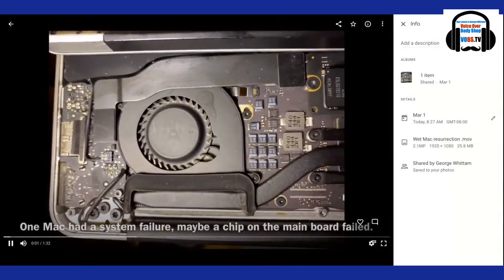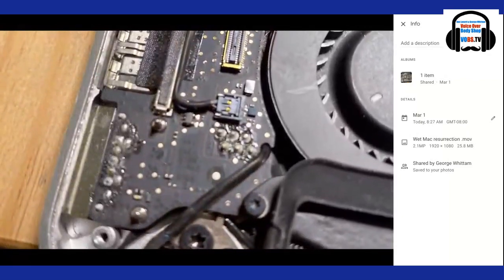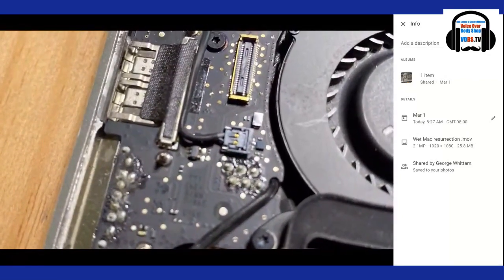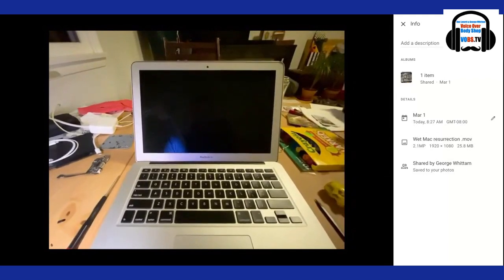VOBS - Voice Over Body Shop - TECH-TALK #52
Do You Have Voice Over G.A.S.?
(Gear Acquisition Syndrome)

We know! So many choices of voice over gear!  Dan and George help you sort out what you need and what you don’t. Mostly ..Don’t.

On this weeks Voice Over Body Shop Tech Talk #52, (Two years of amazing tech info you can’t get anywhere else) we delve into these important topics!

George says he no longer will recommend Universal Audio’s gear!
What to do when you spill something on your laptop!
New Earphone pad upgrades!
The new Apple Magic Trackpad2!
Mac M1 update
What is RMS?
RX and other processing no-no’s.
Plus your questions on:
The difference between a RODE NT1 and a Neumann U87.
416 positioning.
ACX Audition guidelines.
Mic right side up or upside down?
How to use Alkolol and much more!

And we stuff it all in one fast paced entertaining hour!

It’s here all week on
Facebook or our homepage, VOBS.TV, and our podcast for those of you who love to listen on the go!

We can’t thank our supporters and donors enough for your continued support. VOBS can’t be here without YOU and our other great supporters:
Voice Over Essentials.
VO Heroes
Source Elements
and JMC Demos

Vo2Gogo
Vo2Gogo.com

VOICEACTORWEBSITES.com